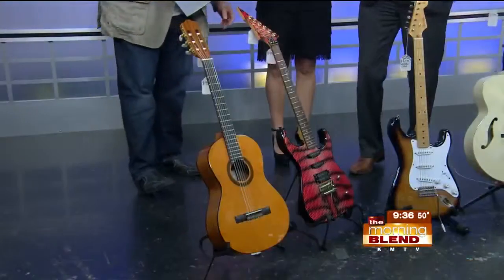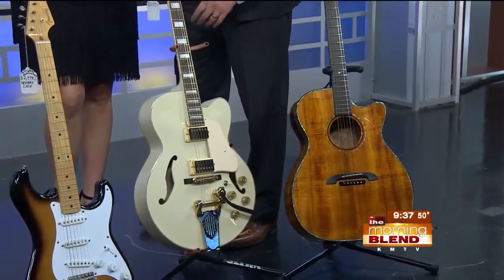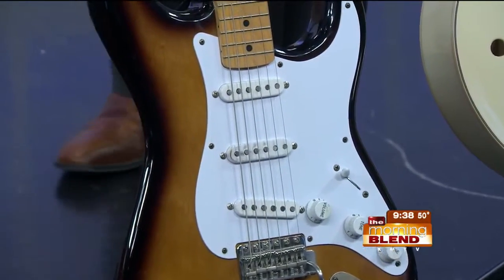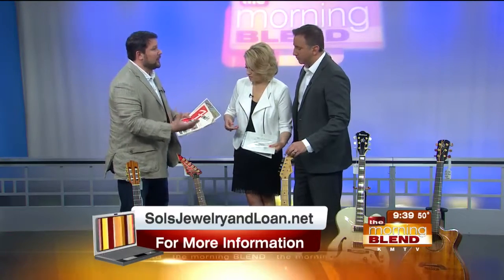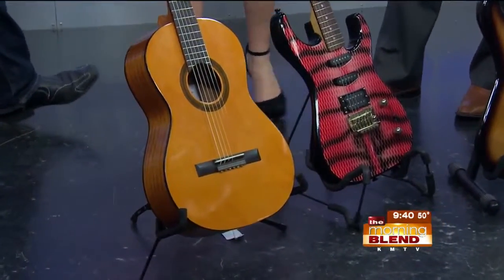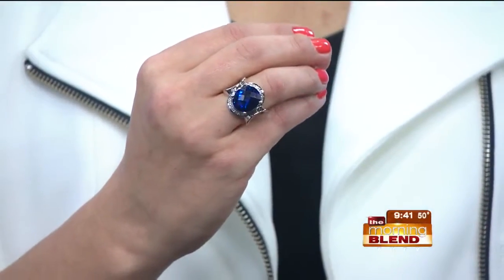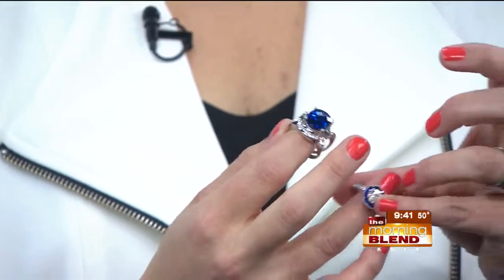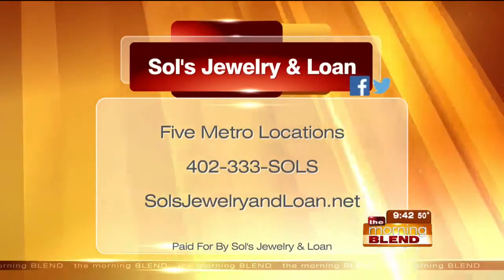Sol's Jewelry and Loan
Did you know Sol's carries vintage and high end guitars? John Dineen returns to show off some of their selection and tell us more about buying and selling guitars.